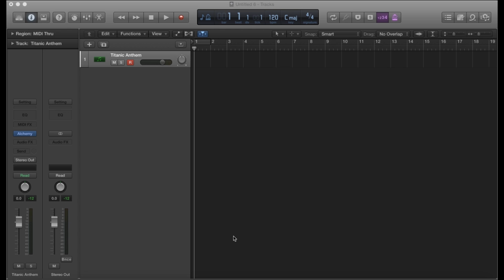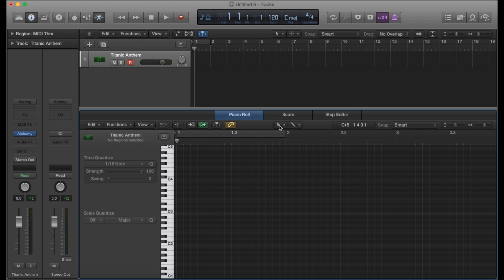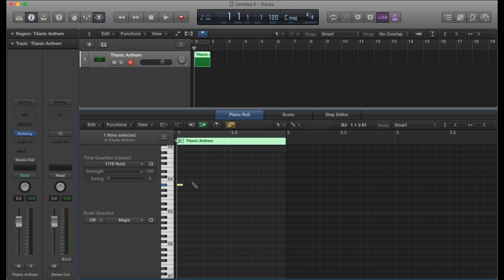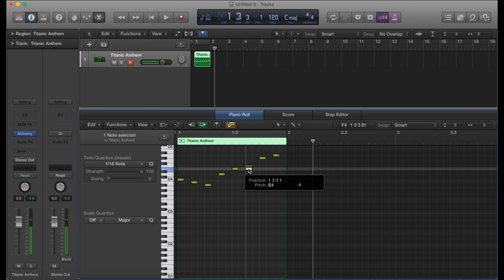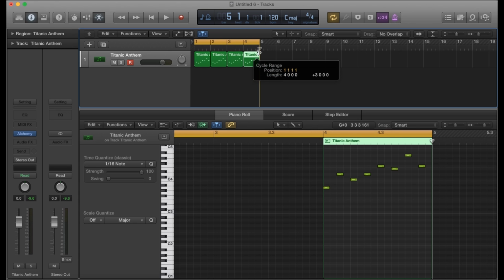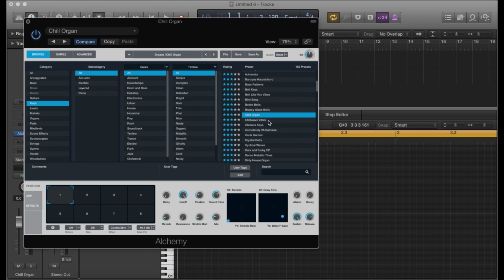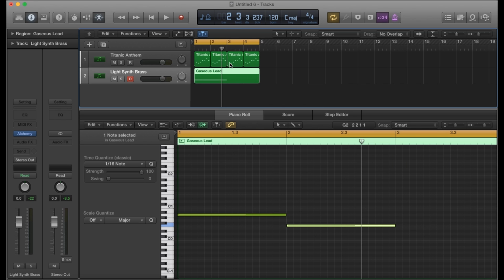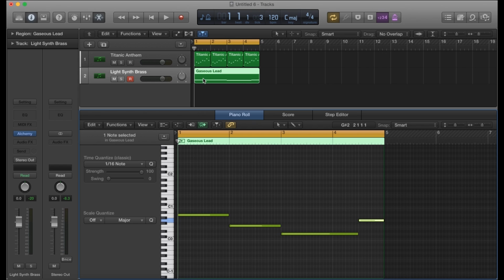How to make Trap Melodies in Logic Pro X | Beat Maker Tutorials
In this beginner tutorial I will show you how to easily make/compose trap melodies in logic pro x.